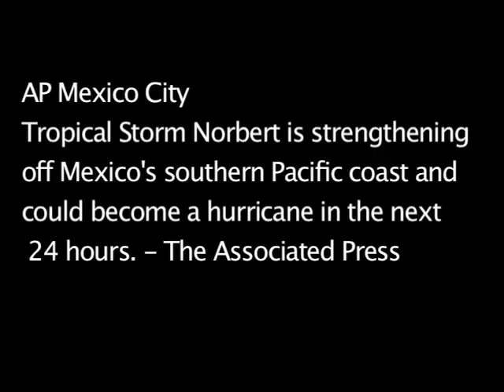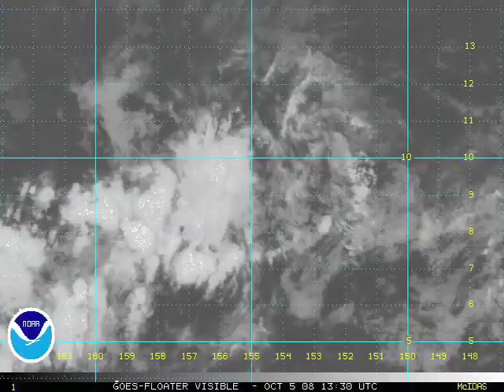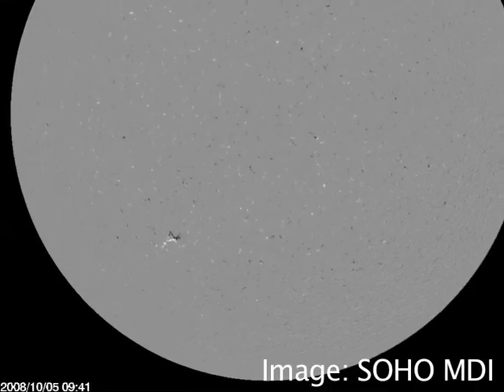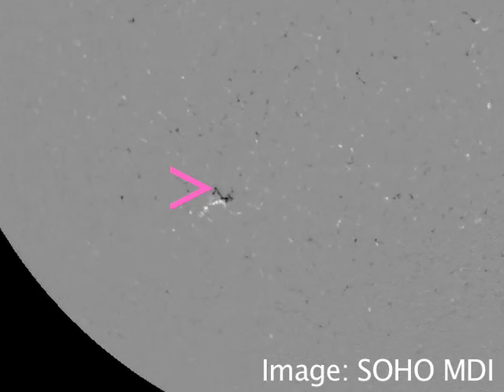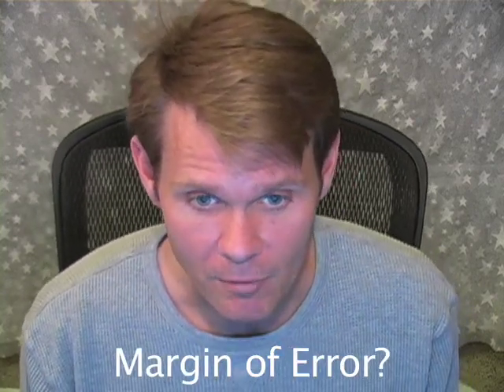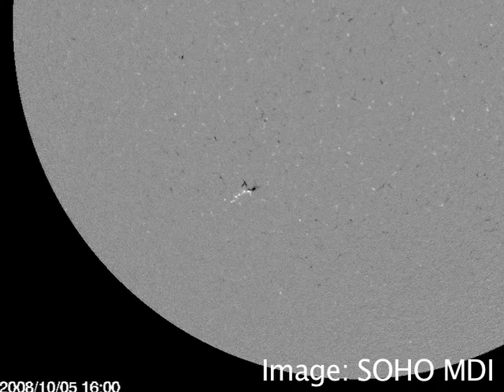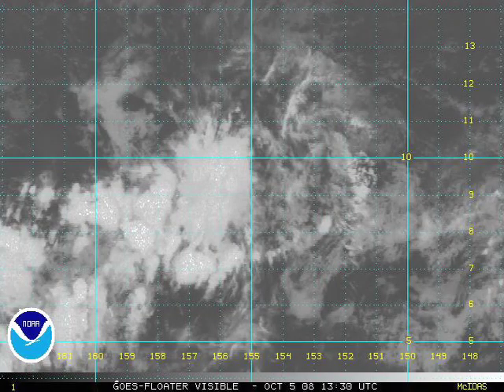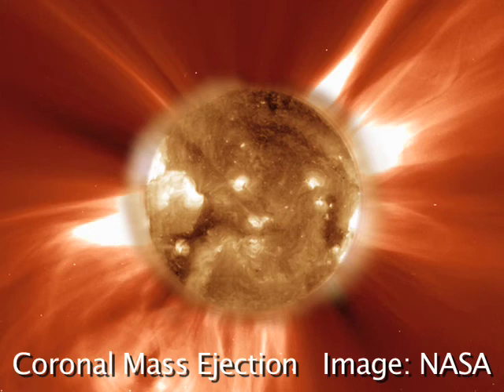Example of Hurricane Prediction with Astrotometry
Using Tropical Storm Norbert-2008 as an example of using Astrotometry in weather prediction.